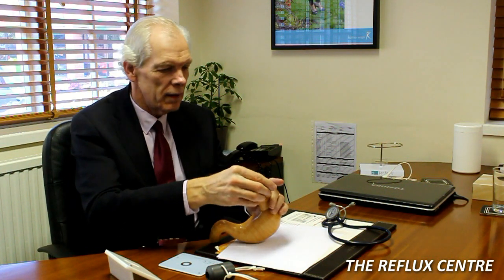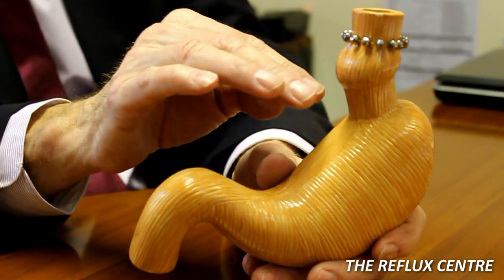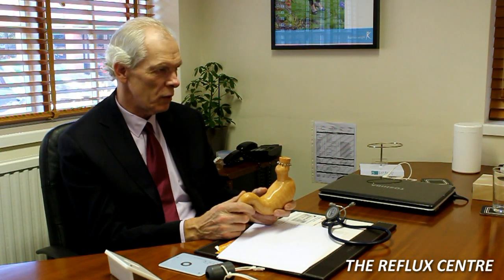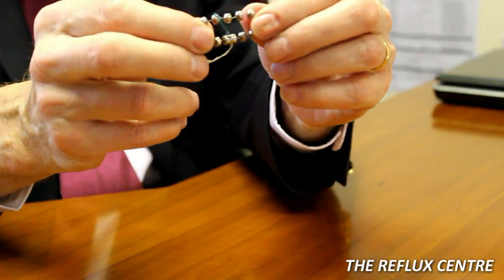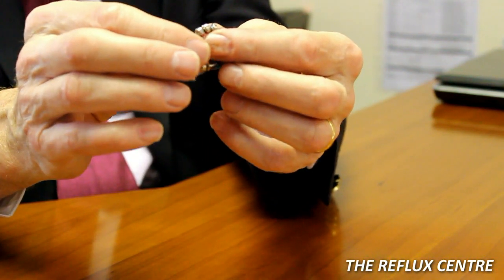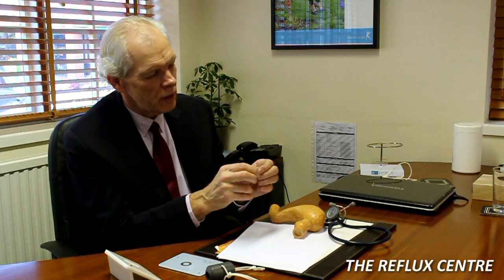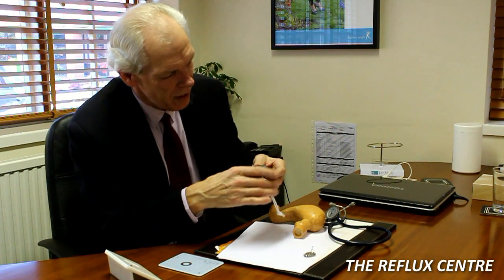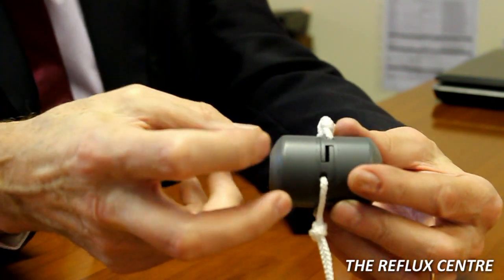What is the LINX™ System?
For more information regarding the LINX System please visit the Torax Medical website.

Dr David Ashton talks about the LINX™ System which is a medical device used to treat Gastro-oesophageal Reflux Disease (GORD/GERD).